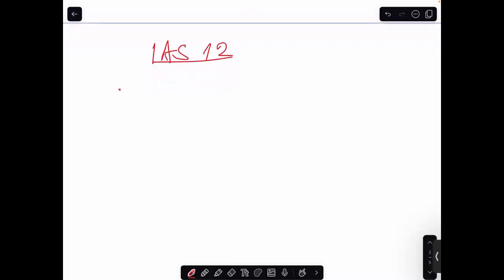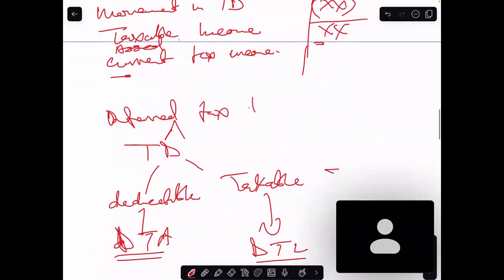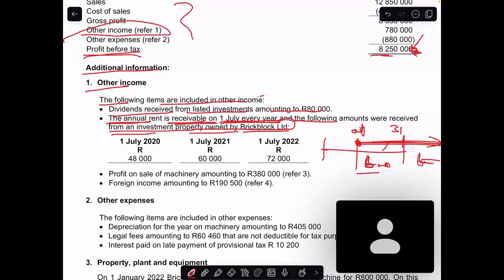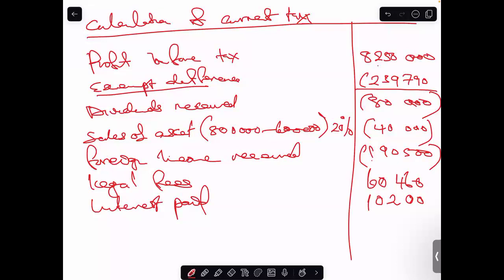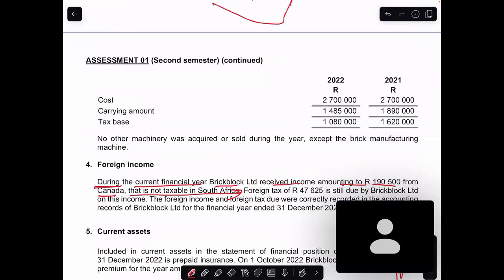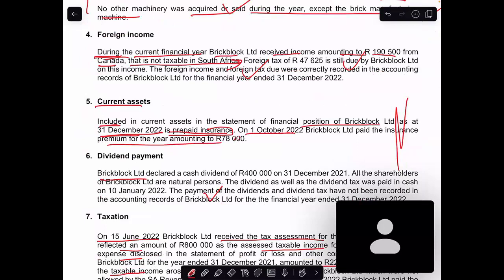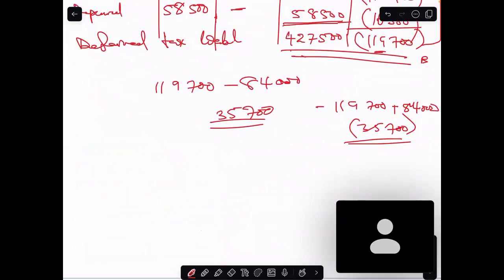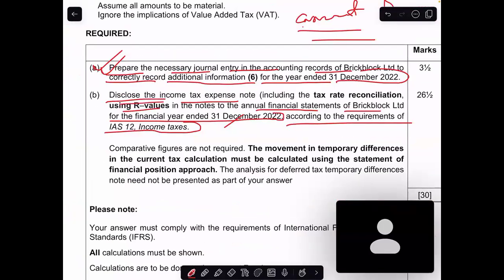FAC3701/3764 IAS 12 Lesson 2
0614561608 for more